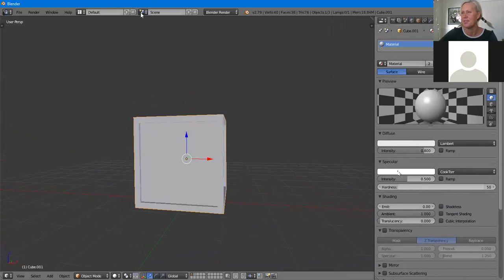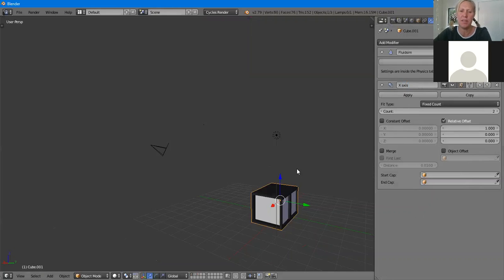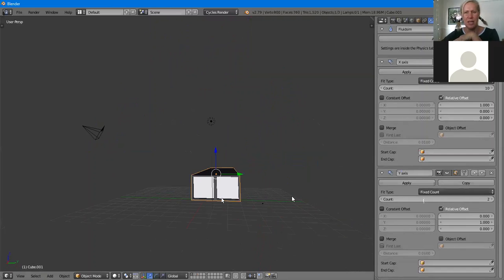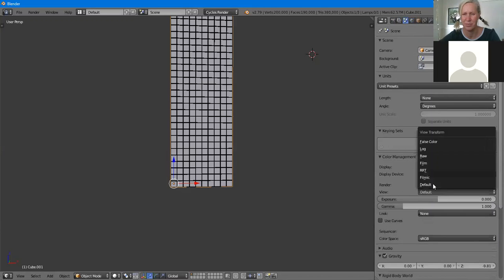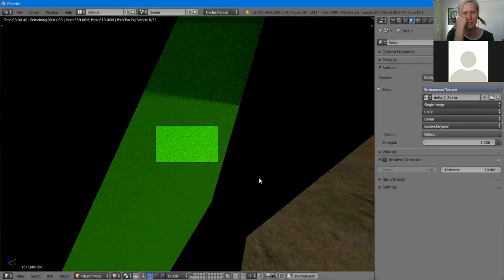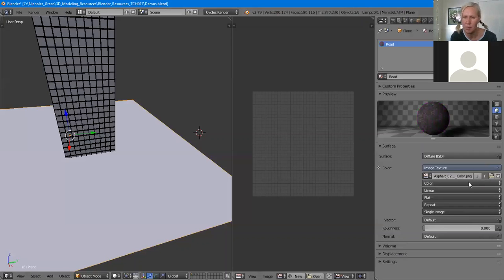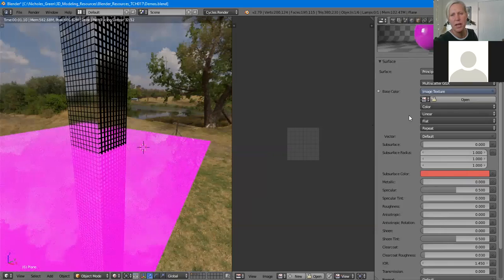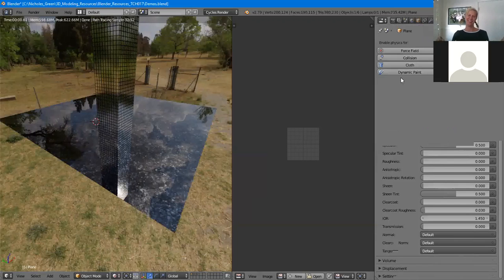Girot 3D Modeling with Mr Green Discussing the Array Modifier Free HDRI Filmic CG Bookcase and P